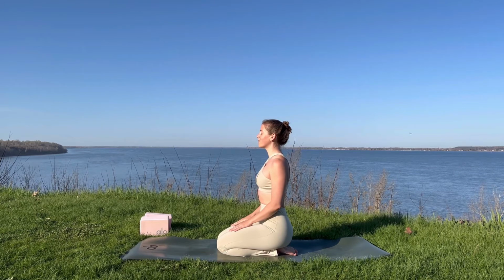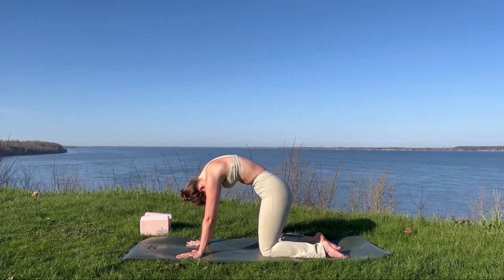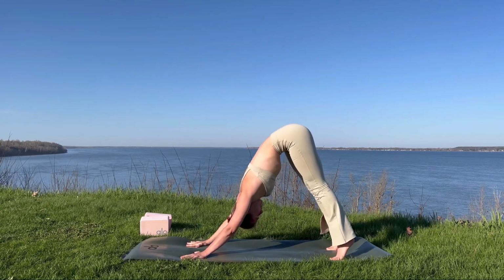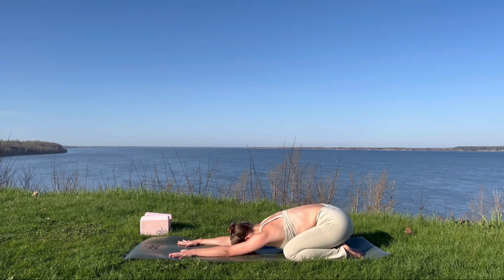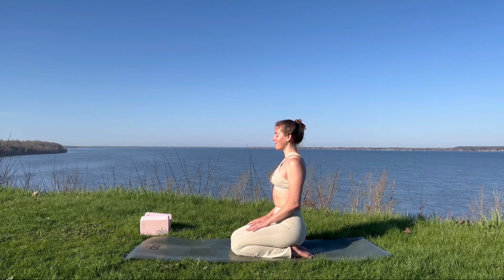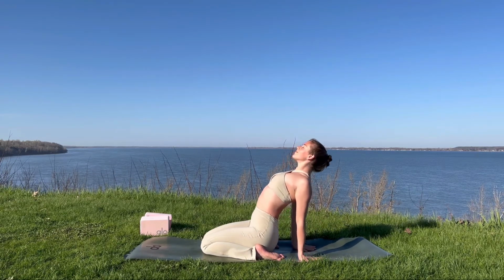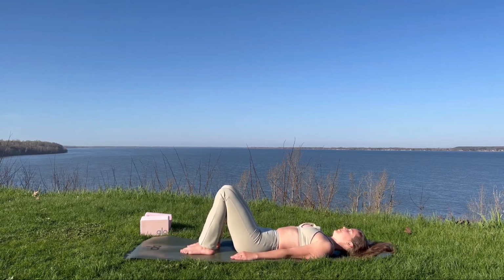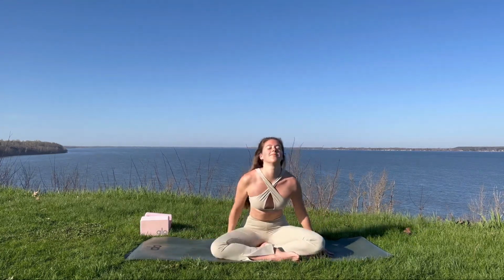VINYASA YOGA | Mindful Morning Movements | 30 MIN | G.M. GLOBAL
Welcome to this 30 minute morning vinyasa yoga class. Today we will liberate the mind and body as we explore conscious breathing and intuitive asanas. We will mobilize the spinal column and explore deep hip stretches, as well as heart openers to help us welcome the dawn of a new day with clarity and heightened levels of compassion and awareness.

G.M. GLOBAL is a wellness space inspiring a worldwide community to create a life of health, happiness, and inner harmony.

MUSIC
'Deep into Nature' - composed by Music of Wisdom

Be respectful of your present life situation before commencing any mindfulness, movement or nourishment programs. By taking part in our offerings, you understand and agree that neither G.M. GLOBAL Grounded in Motion nor any persons associated with it have any liability to you for any injury, loss, or ailment you may suffer before, during, or after connection with our shared content. Thank you for cultivating the space to nourish your wellbeing.